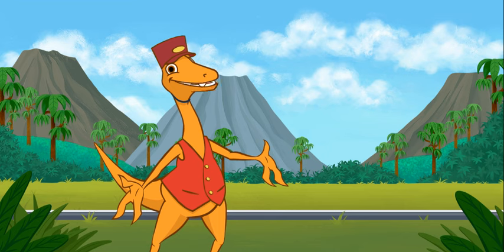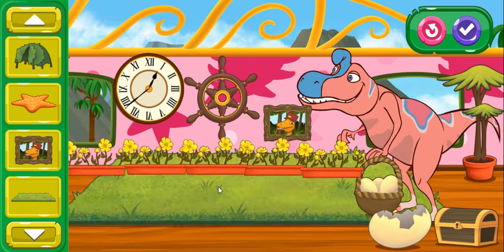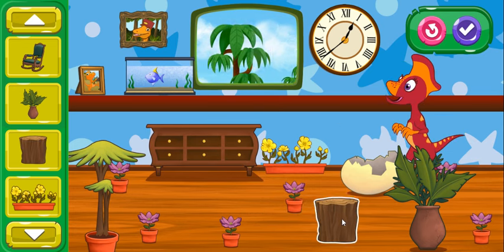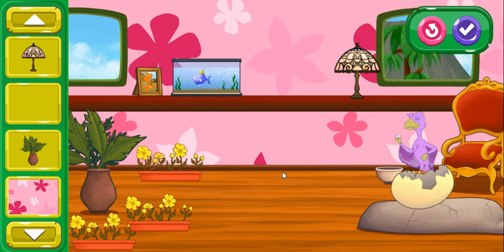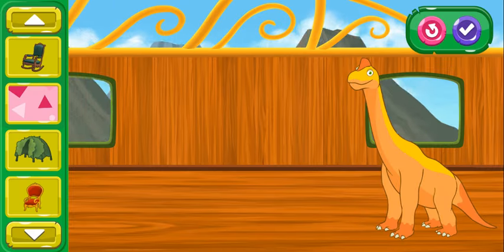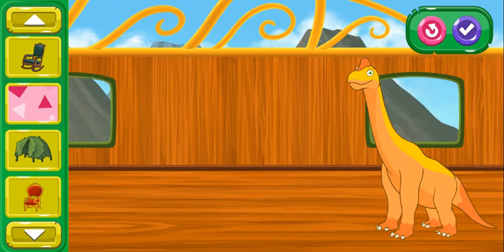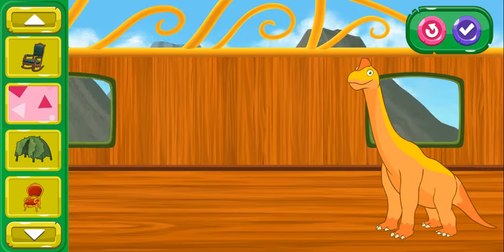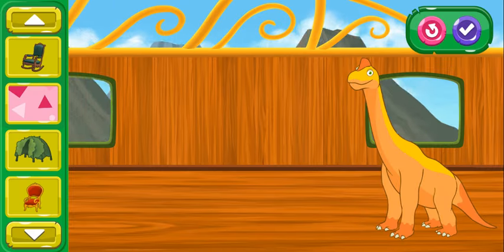Dinosaur Train : Dinocar Designer | PBS Kids Games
Welcome to our PBS Kids Games series featuring "Dinosaur Train: Dinocar Designer"! 🦕🚗 Join us for an exciting adventure as we explore the prehistoric world of dinosaurs and design our very own dino-inspired cars.

🌟 In this episode:
- Dive into the fascinating world of dinosaurs with Buddy, Tiny, and friends.
- Embark on a creative journey to design unique dinocars that match the personalities of your favorite dinosaurs.
- Learn interesting facts about different dinosaur species while customizing your own dinocar fleet.
- Engage in fun challenges and activities that enhance creativity and problem-solving skills.

🚀 Why Watch "Dinosaur Train: Dinocar Designer"?
- Educational and entertaining content suitable for kids of all ages.
- Fosters creativity and imagination through interactive gameplay.
- Encourages learning about dinosaurs and their distinctive characteristics.

Join us on this educational journey filled with fun, laughter, and, of course, dinosaurs!

Dinosaur Train episodes
Dinosaur Train full episodes
Dinosaur Train theme song
Dinosaur Train characters
Dinosaur Train Buddy and Tiny
Dinosaur Train games
Dinosaur Train songs
Dinosaur Train toys
Dinosaur Train facts for kids
PBS Kids Dinosaur Train
Dinosaur Train adventures
Dinosaur Train educational videos
Dinosaur Train learning activities
Dinosaur Train fun facts
Dinosaur Train Tyrannosaurus Rex episode
Dinosaur Train Pteranodon family
Dinosaur Train Stegosaurus facts
Dinosaur Train interactive games
Dinosaur Train for toddlers
Dinosaur Train best moments
PBS Kids shows
PBS Kids games
PBS Kids educational videos
PBS Kids characters
PBS Kids full episodes
PBS Kids cartoons
PBS Kids songs
PBS Kids learning activities
PBS Kids theme songs
PBS Kids live stream
PBS Kids schedule
PBS Kids games online
PBS Kids videos
PBS Kids coloring pages
PBS Kids science experiments
PBS Kids math games
PBS Kids reading adventures
PBS Kids crafts for kids
PBS Kids fun activities
PBS Kids family activities